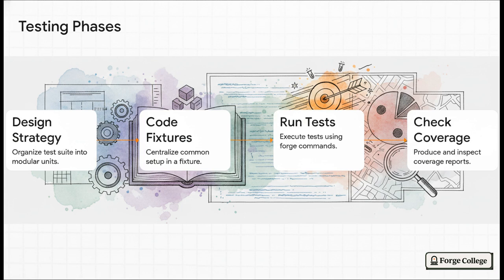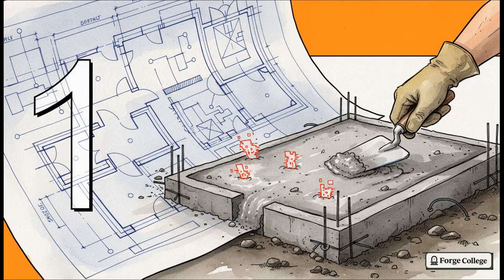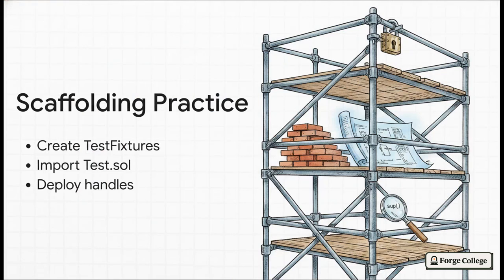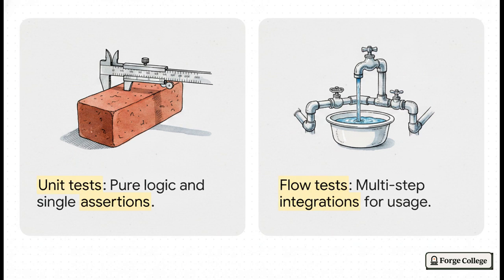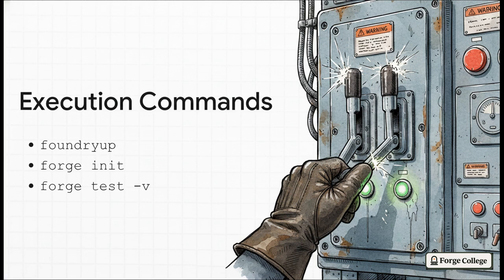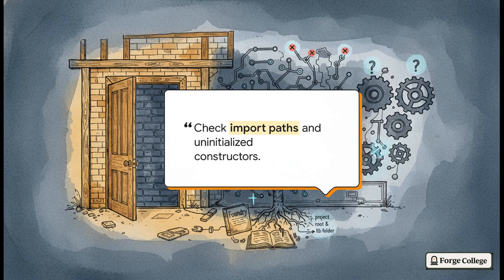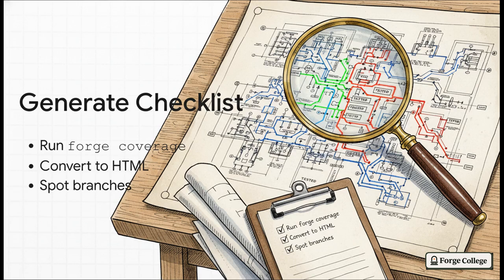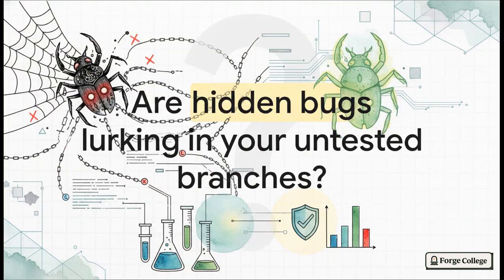Foundry: Building and Running Tests — Forge College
Want measurable proof that your smart contract test strategy actually protects your code? Implementing and running Foundry tests converts your plan into runnable suites and coverage reports that reveal real gaps you can iterate on.

In this lesson you'll write modular Foundry test files that mirror contract responsibilities: unit tests for pure logic, behavior tests for core flows, and small integration tests for cross-contract interactions. You'll implement a reusable setUp fixture, organize tests under test/, and wire imports so the suite compiles against existing Hardhat artifacts or source builds. You will run the Foundry test runner with the right flags (forge test, forge coverage) to produce console results and an initial coverage export, then interpret coverage summaries to identify untested branches and missing assertions. Finally, you'll diagnose and resolve common execution issues such as missing artifacts, incorrect import paths, and constructor/initialization failures so the suite passes and coverage is generated.

Intermediate Solidity developers and test engineers who already have compiled artifacts or Hardhat builds and who want practical experience converting a test strategy into a runnable Foundry suite. Prior familiarity with Solidity, test structure, and basic CLI workflows is expected.

- Writing modular Foundry test files and shared setUp fixtures
- Organizing tests into unit, behavior, and integration files
- Running forge test with flags for deterministic output
- Generating and exporting coverage via forge coverage
- Interpreting coverage summaries and locating untested branches
- Diagnosing missing artifacts, import path errors, and constructor issues

Ready to turn your test strategy into reproducible results? Start building the suite, run the commands, and export coverage to guide your next testing iterations. Learn more and continue your Web3 education